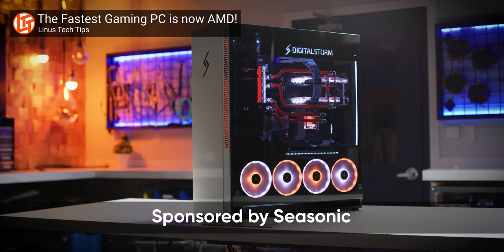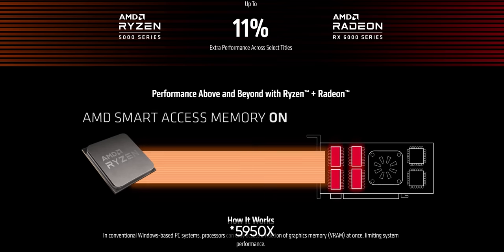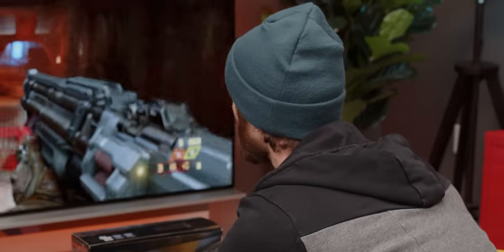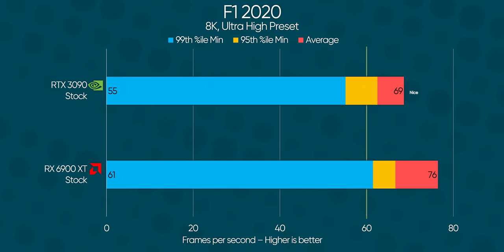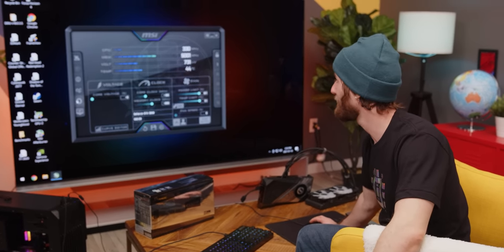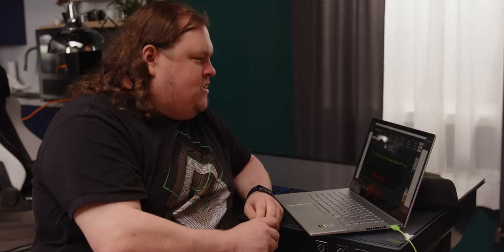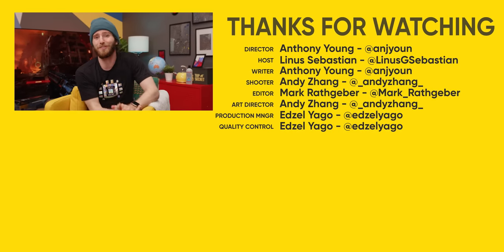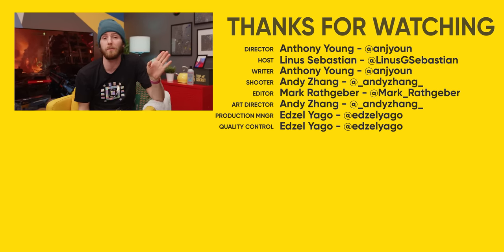Can ANY graphics card REALLY Game at 8K??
Nvidia marketed the RTX 3090 as an 8K gaming GPU and received a lot of criticism for not REALLY being up for it. Can AMD beat Nvidia at their own game with the Radeon RX 6900 XT and a good overclock?